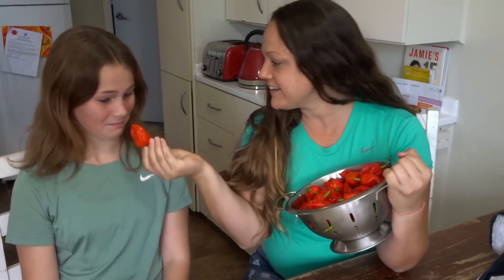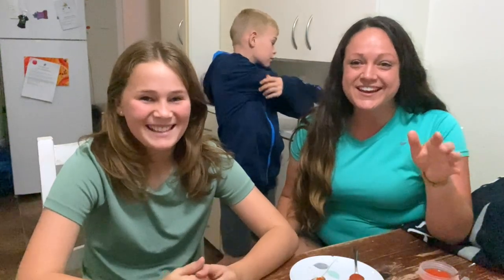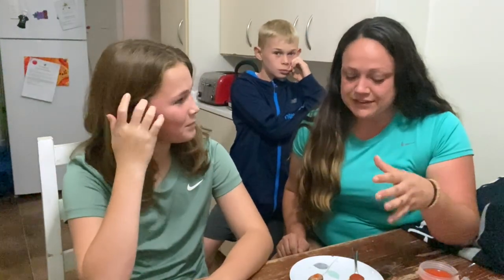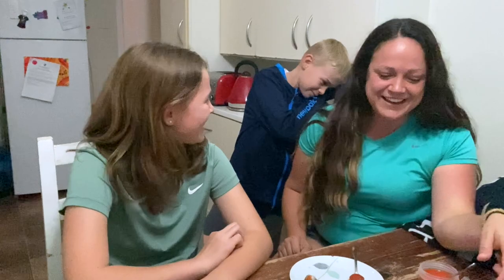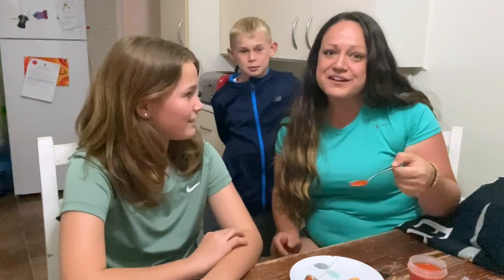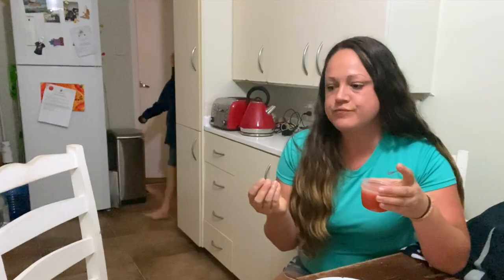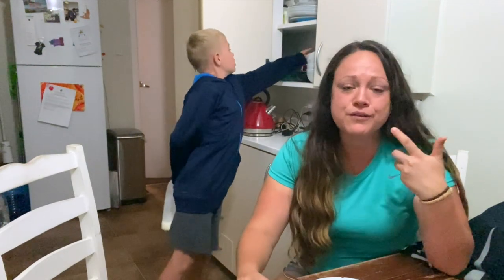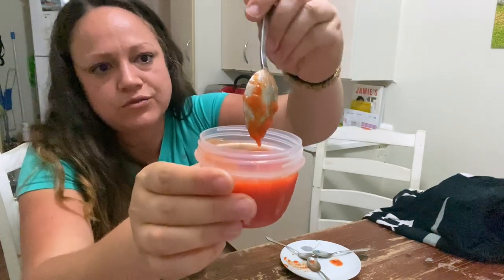Making Carolina Reaper Hot Sauce!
After growing some Carolina Reapers in the garden this year, I was able to put together some hot sauce with my harvest. This is a super easy recipe that can be water bathed for 10 minutes to make shelf stable.

Garden/Preservation Tools Used in Today’s Video:
Canning Funnel

What I’m Currently Listening to:
A Breath of Snow and Ashes (Outlander series, Book 6) by Diana Gabaldon

April x